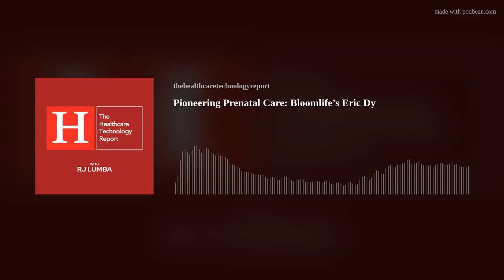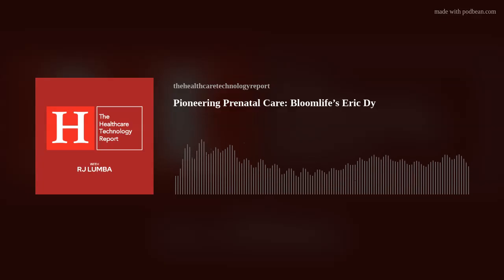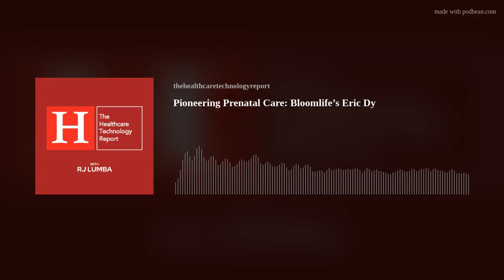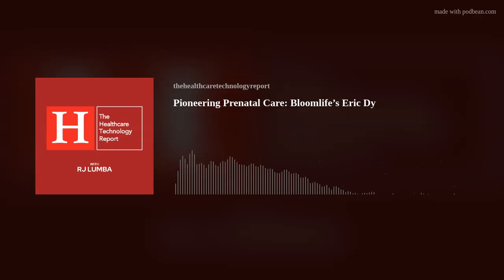Pioneering Prenatal Care: Bloomlife’s Eric Dy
Welcome to The Healthcare Technology Report, a leading information source on healthcare technology companies and solutions.

Today, we speak with Eric Dy, Co-Founder and CEO of Bloomlife, a women’s health company using connected devices and data analytics to improve access to prenatal care and help clinicians detect pregnancy complications earlier.

Eric trained as a biomedical engineer and co-founded Bloomlife in 2014 after experiencing firsthand the challenges of a high-risk pregnancy in his family. He previously worked across next-generation sequencing, remote patient monitoring, and specialty imaging before turning to maternal health.

Bloomlife’s remote monitoring platform and predictive analytics are helping providers manage risk and deliver better outcomes, with the goal of eliminating preventable complications and making modern maternal care accessible worldwide.

I am your host RJ Lumba. We hope you enjoy the show. If you like the episode click to follow.